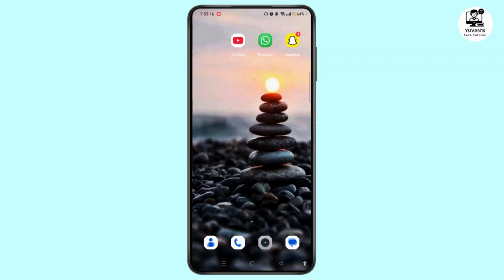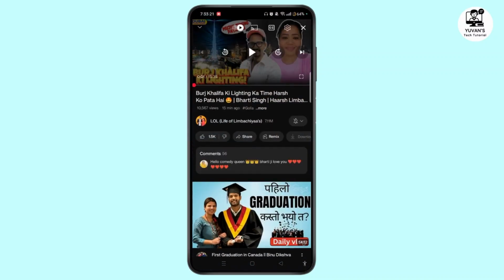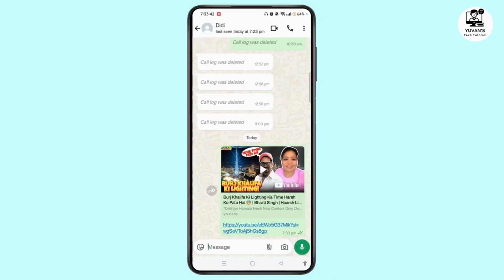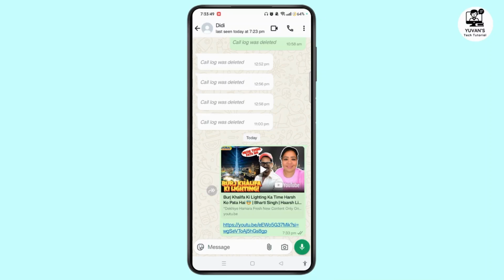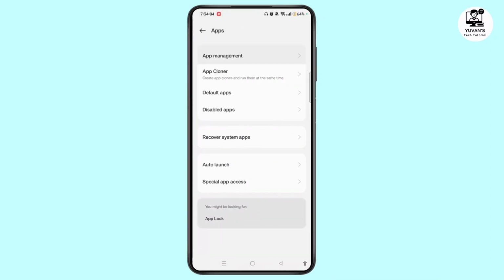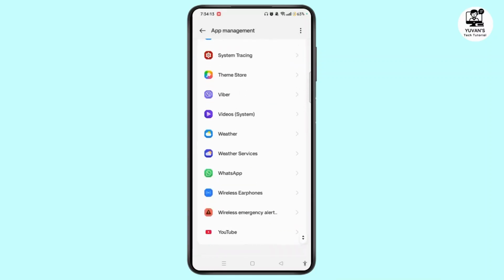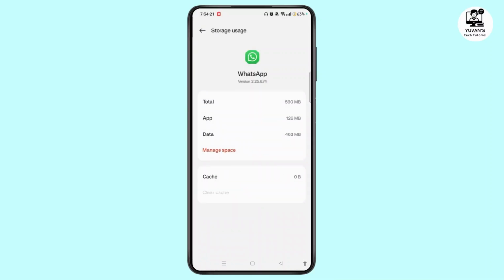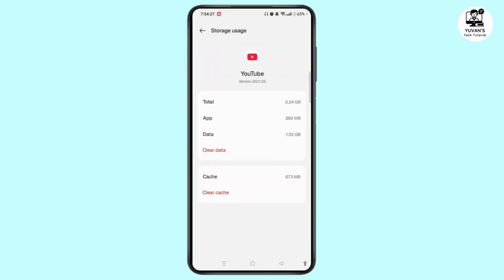How to Fix YouTube Link Thumbnail Not Showing on WhatsApp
In this quick and easy guide, learn how to fix the issue of YouTube link thumbnails not showing on WhatsApp. If you've ever shared a YouTube video on WhatsApp only to find that the thumbnail doesn't appear, this video will show you the simple steps to resolve it. We walk through clearing cache in both the WhatsApp and YouTube apps to get the thumbnail displaying correctly.

Chapters:
00:00 - Introduction
Learn how to fix the YouTube link thumbnail not showing issue on WhatsApp.

00:05 - Open YouTube and Share Link
Open YouTube, select a video, and tap the share icon to choose WhatsApp.

00:15 - Send the Link on WhatsApp
Send the YouTube video link to a WhatsApp contact.

00:20 - Issue: No Thumbnail
If the thumbnail doesn't show, it may be a bug in either the WhatsApp or YouTube app.

00:25 - Access Mobile Settings
Go to your device's settings to resolve the issue.

00:30 - Navigate to Apps
Scroll to find and select "Apps" in your settings menu.

00:35 - Clear WhatsApp Cache
Tap on WhatsApp in the "App Management" section and select "Clear Cache."

00:45 - Clear YouTube Cache
Repeat the process for the YouTube app to clear its cache as well.

00:55 - Issue Fixed
The cache clearing should resolve the bug, and the thumbnail should now display.

01:00 - Conclusion